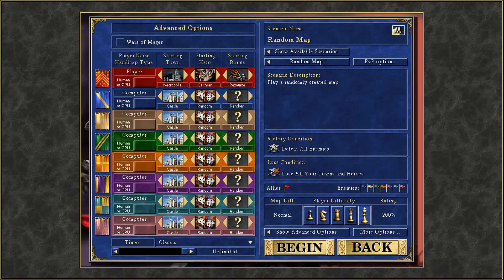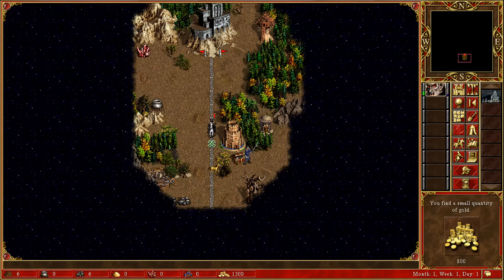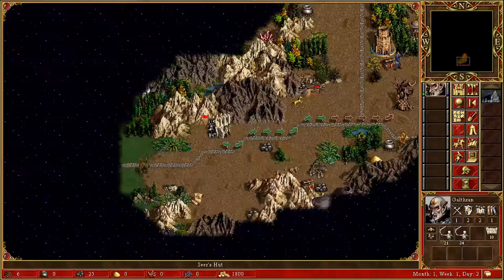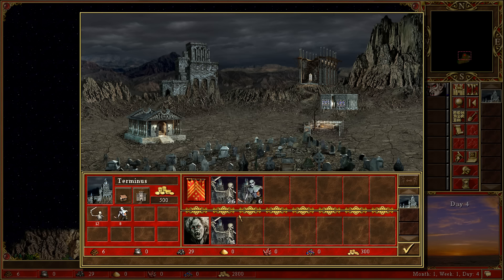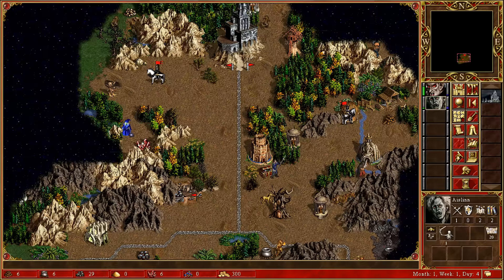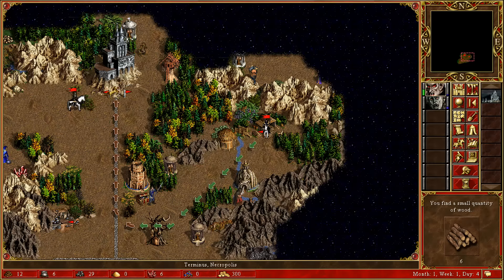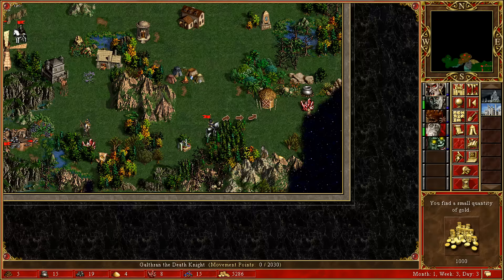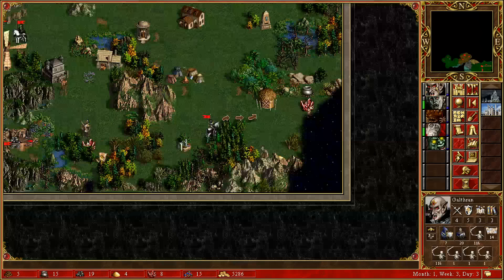Necropolis vs Castle, 1v7! Heroes 3: Halloween Special, Part 1 (2019 edition)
Welcome to Noro's Halloween Special 2019! We're going up against seven allied Castle AIs as Necropolis with starting hero Galthran, the skeleton specialist. Necromancy is an extremely powerful secondary skill on maps like this and Galthran is uniquely good at taking advantage of it.

Game version: Heroes of Might & Magic III: The Shadow of Death (Vanilla)
Map: Random Map
Map size: XL+U
Difficulty: Impossible (200%)
Starting Town: Necropolis